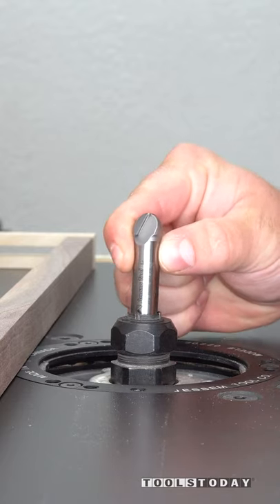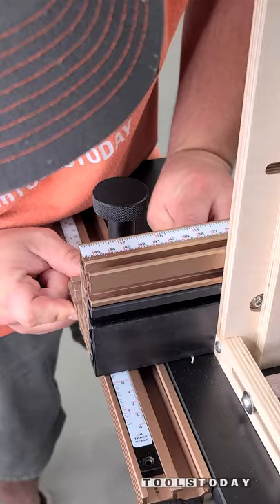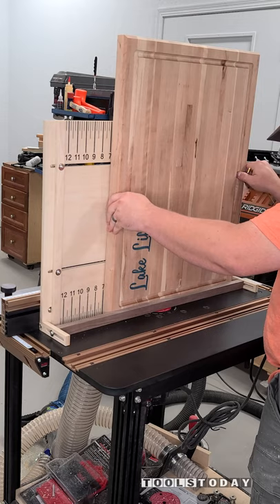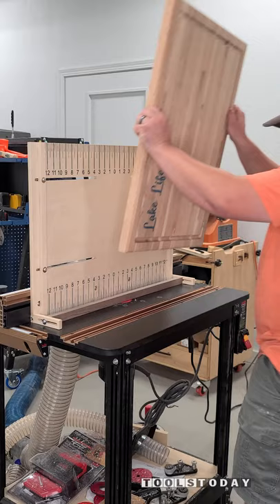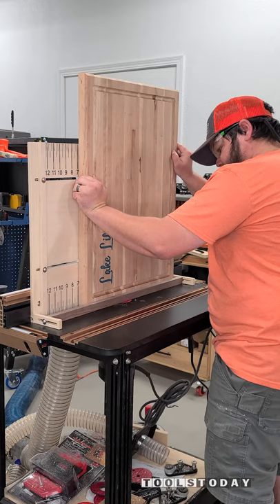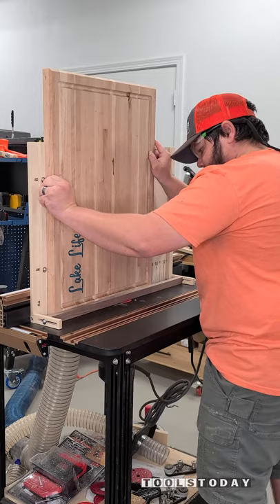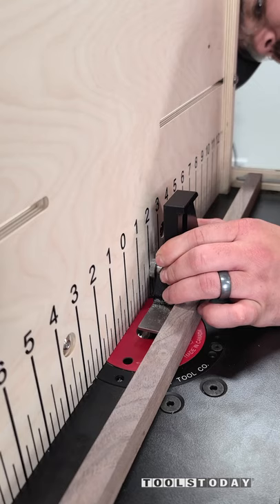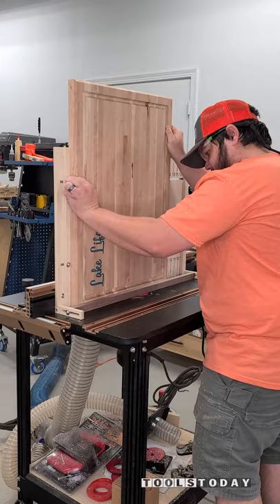Cutting Board Finger Hold Jig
Using the finger hold jig for the router table!

Tools Used:

Amana Tool 45916 Carbide Tipped Core Box 5/16 R x 5/8 D x 7/16 CH x 1/2 Inch SHK Router Bit